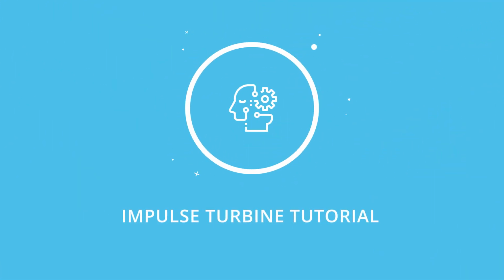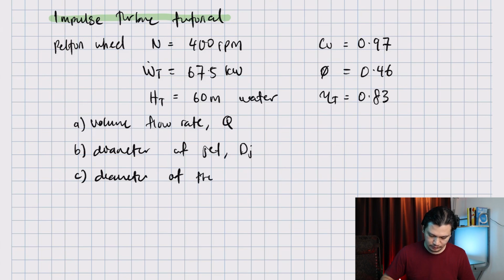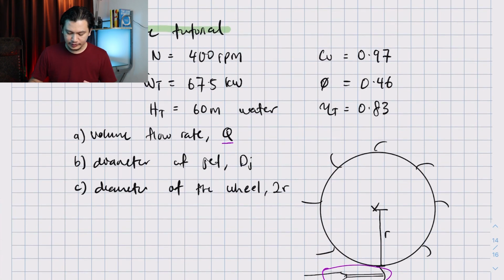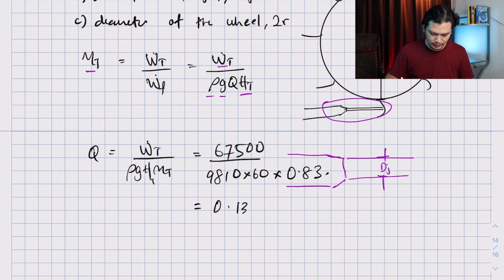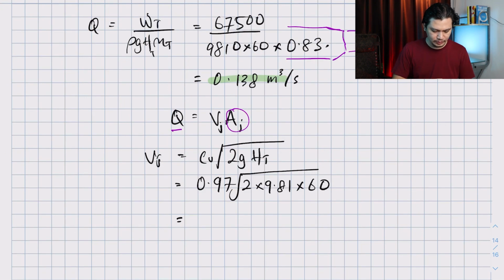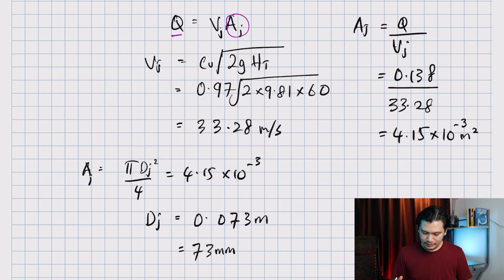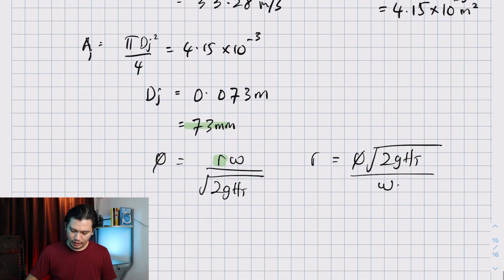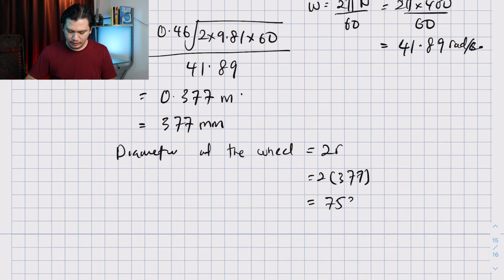23 - Turbomachinery Part 8 - Pelton Wheel Tutorial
In this video, we will work on a tutorial involving a Pelton Wheel.

23 - Turbomachinery Part 8 - Pelton Wheel Tutorial

I hope you enjoy the video. All the best in your study!

I'm an Imperial College London mechanical engineering doctorate, now working as a senior lecturer. Throughout my career, I taught Thermofluids subjects such as Fluid Mechanics, Turbomachinery, and Computational Fluid Dynamics (CFD). I also taught online classroom courses for these subjects, reaching thousands of students worldwide.

These days, I like to focus all my efforts on my YouTube channel, and so my friends and I have piled everything we know into online video courses for the mechanical engineering subjects. If you want to polish your mechanical engineering knowledge, you might like to check them out

23 - Turbomachinery Part 8 - Pelton Wheel Tutorial